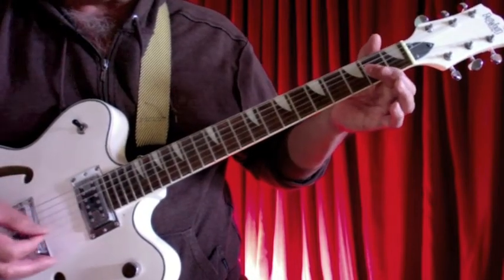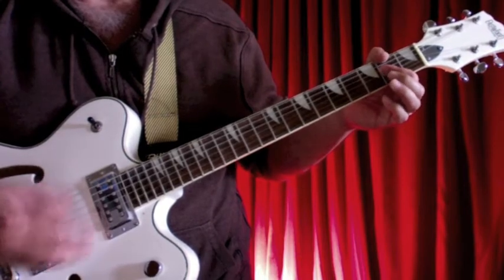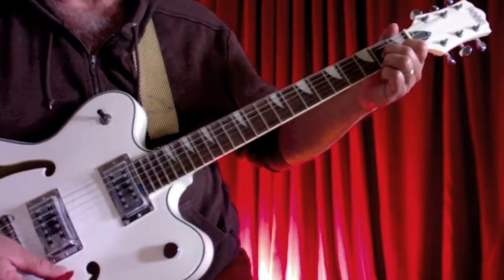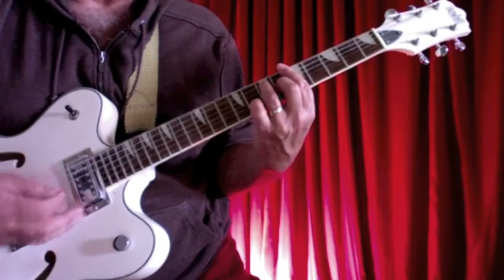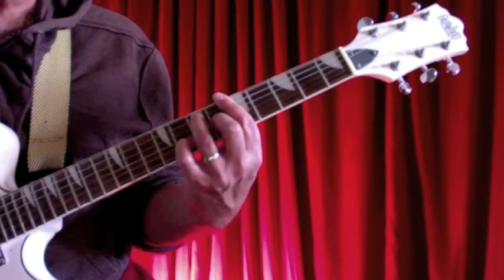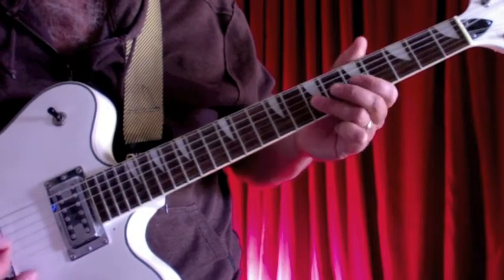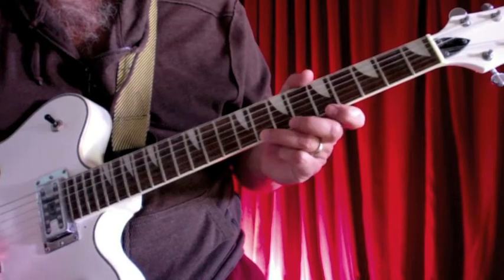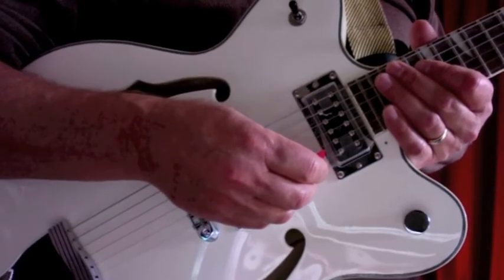BLUE SUEDE SHOES - Carl Perkins